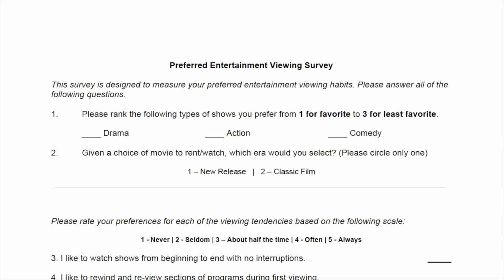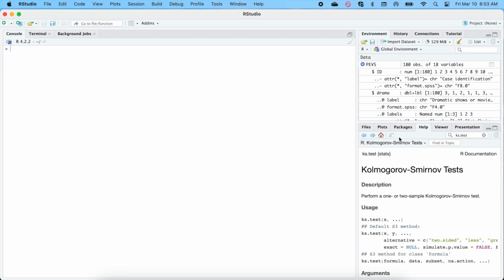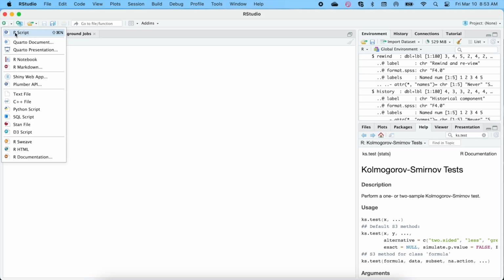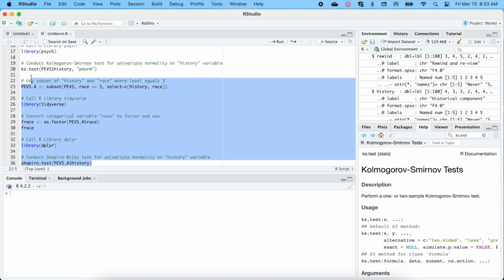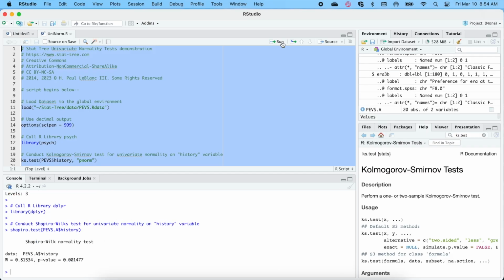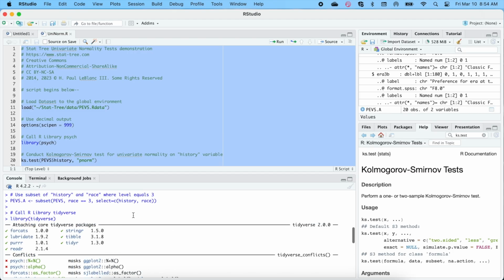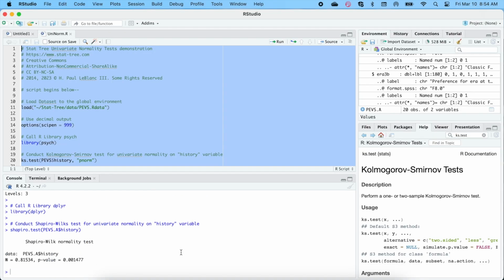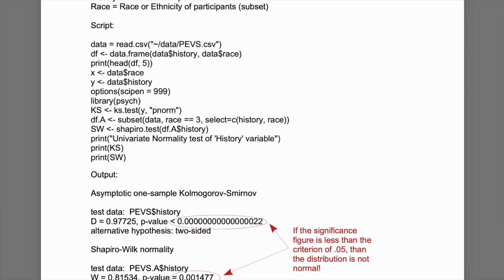Univariate Normality Tests using R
How to test the assumption of univariate normality in R.

The Kolmogorov-Smirnov One-sample Test or the Shapiro-Wilk tests the assumption of normality for subsequent parametric analysis. This video demonstrates what type of variables are relevant for multivariate analysis using a dataset derived from a survey instrument. The survey instrument is presented showing the items measuring the variables for the test. The dataset is shown within the statistical program being used for the test. The procedures for test are demonstrated. The output for the test is described.

Chapters:

0:00 Statistical test name and description
0:10 Variable types and number
0:34 Survey instrument description for variable measurement and sample items
0:47 Dataset open in Statistical software program
0:57 Conducting the statistical test
1:20 Examining the results of the statistical test
2:10 Where to find sample output